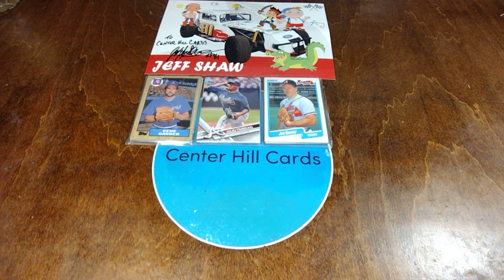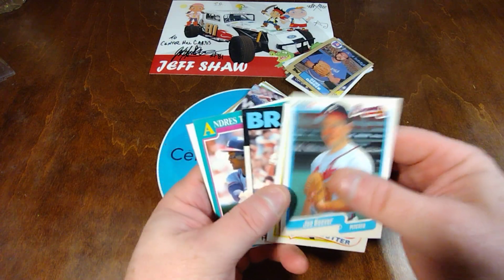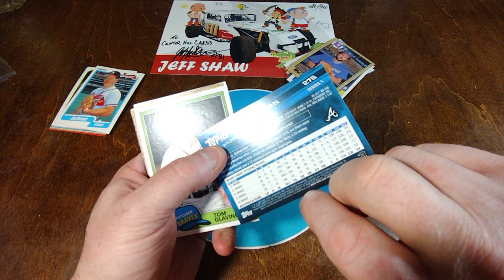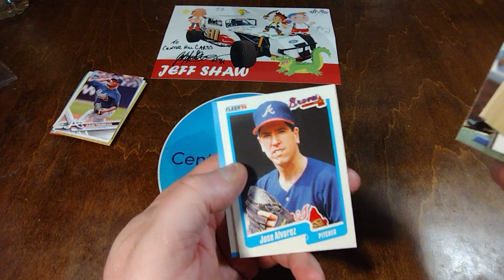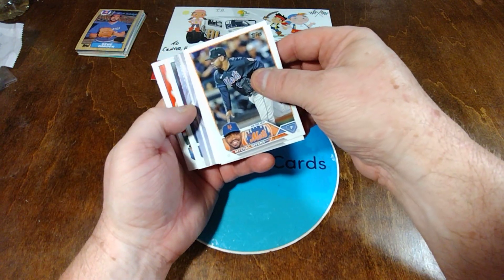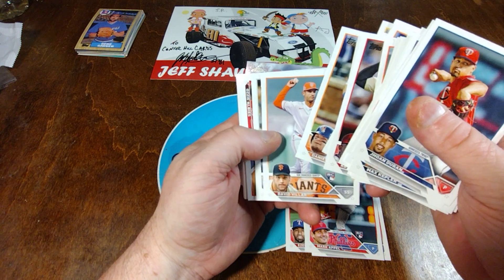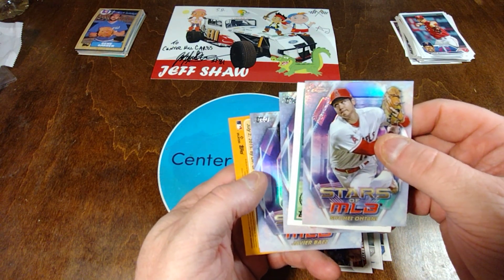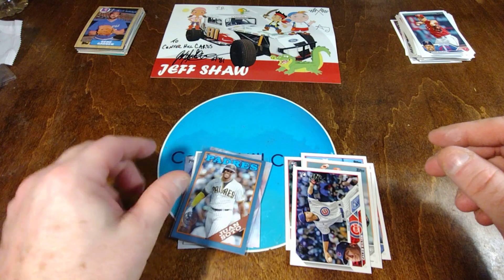Ep 387 Cards from @shawracingcollects6624courtesy of @douglashutton7655 Thanks bro!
Timestamps of note: 4:44 Shohei Ohtani Stars of the MLB Chrome